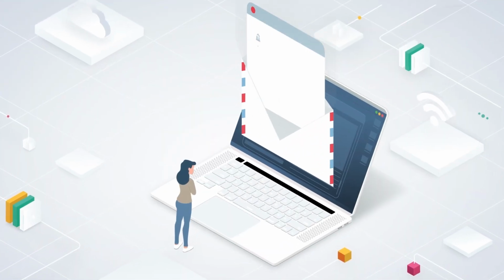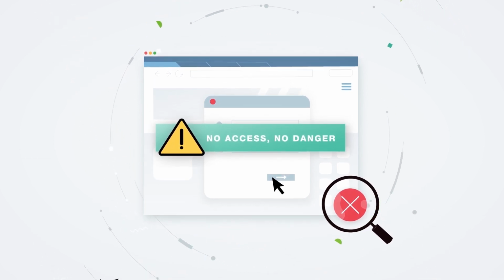How to keep your data safe with a Password Manager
How can you keep your data safe online using a Password Manager?
Passwords are used for several purposes, including personal devices, social media, banking and online shopping, to name a few, and we all know it’s important to have strong and secure
passwords, to protect our data, but memorizing so many and updating them can be difficult. That’s where a Password Manager can help!
Watch this video on How to keep your data safe using a Password Manager to find out how they work and the benefits of using one.

Video breakdown:
- [00:00] How many passwords does the average person have?
- [00:28] Using the same password across accounts is risky.
- [00:55] Password managers store and generate strong passwords.
- [01:38] Password managers auto-generate secure passwords, autofill forms, and warn of unsafe sites.
- [02:07] Password managers sync across devices, provide browser integration, and protect against phishing.
- [03:05] There are 3 types of password managers: desktop, cloud-based, single sign-on.